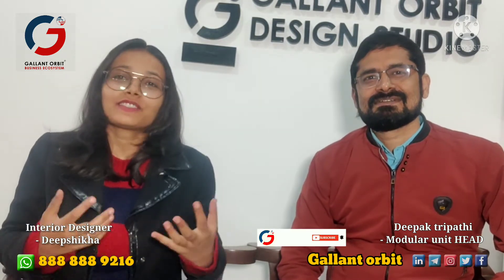Interview with Modular Unit HEAD DEEPAK TRIPATHI || GALLANT ORBIT TEAM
Gallant Orbit allows a group of individuals, small companies to boost their growth - by entering new markets, tendering for bigger contracts, developing new products, or increasing their efficiency. The biggest benefit is often the clout that comes from working together: companies can achieve much more than they would on their own.